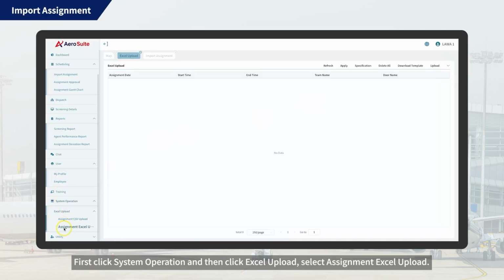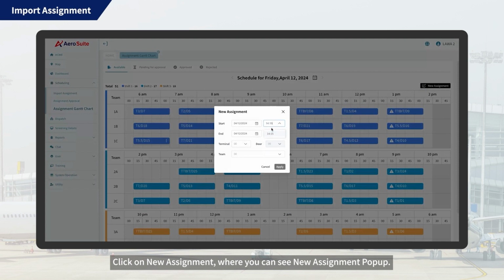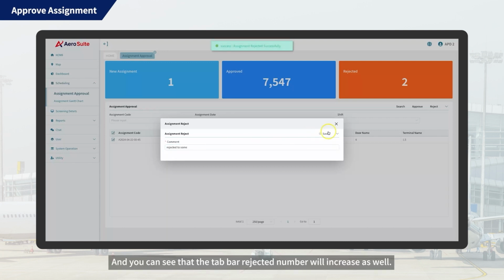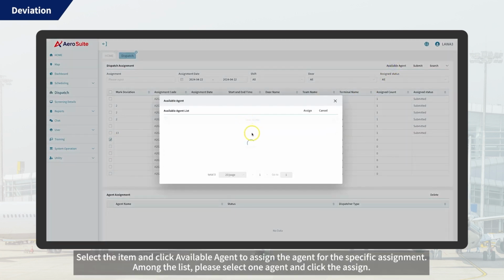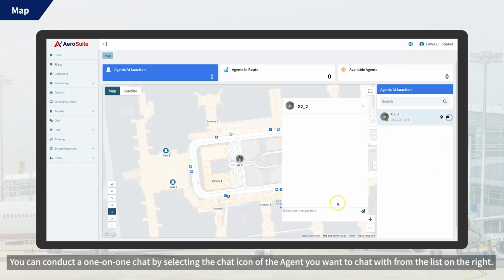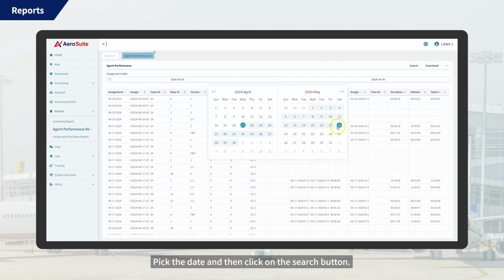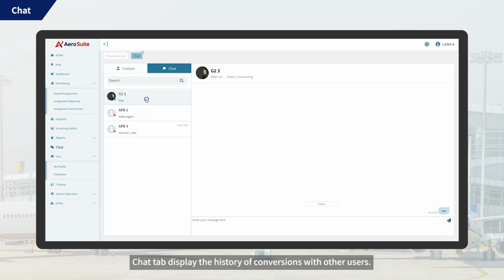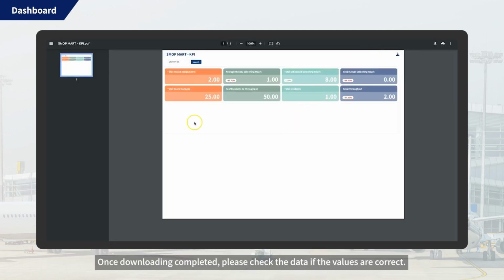AeroSuite Web Tutorial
Web Tutorial for Using AeroSuite

00:00 – Intro
02:29 – Import Assignment
02:51 – Approve Assignment
04:52 – Dispatch
07:26 – Map
08:15 – Screening Details
09:09 – Reports
10:56 – Chat
11:52 – My Profile
12:29 – Dashboard
13:43 – Outro